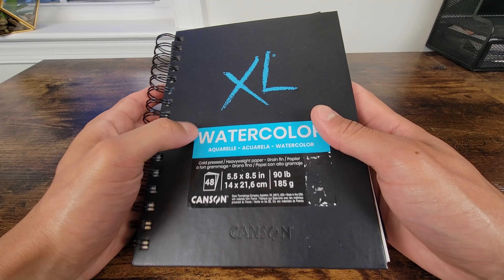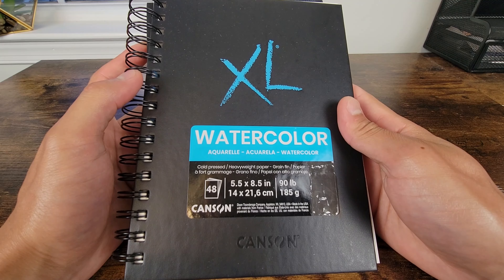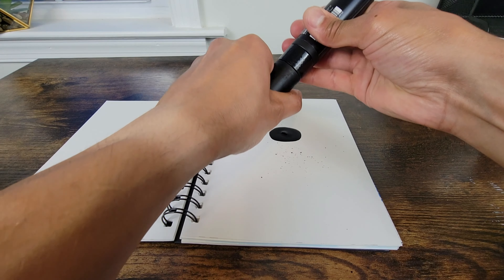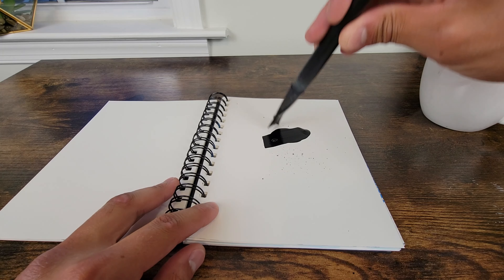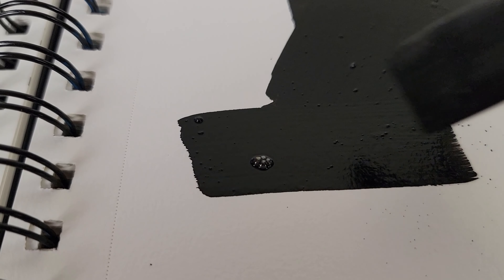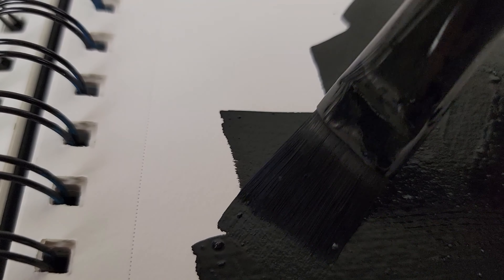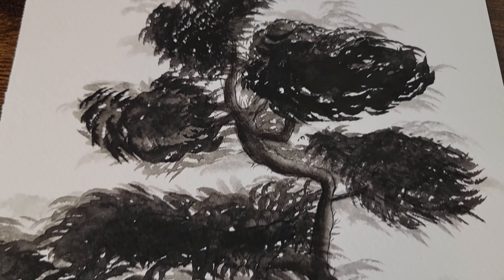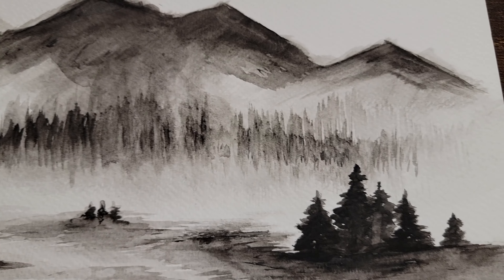Canson XL Series Paper: Does It Work With Watercolor? | Question ANSWERED